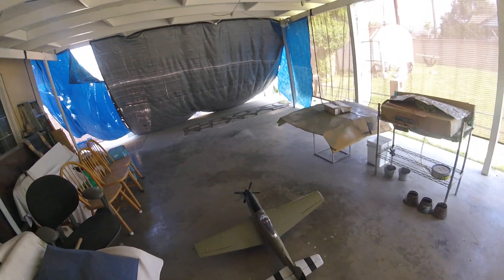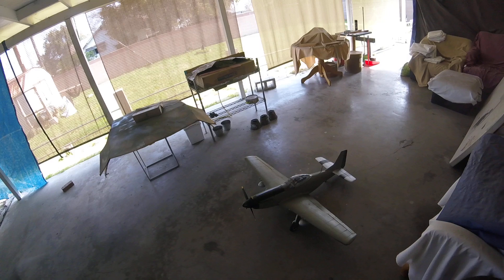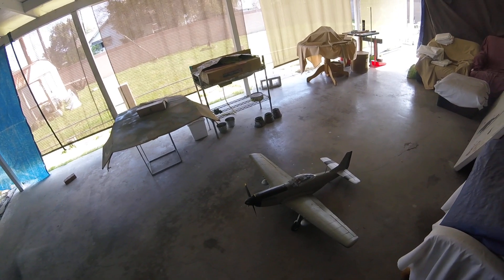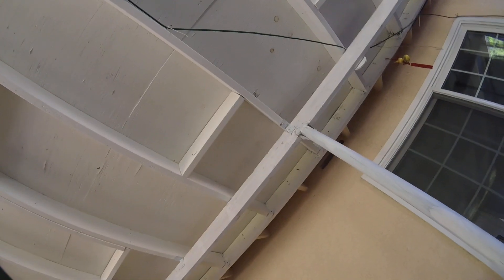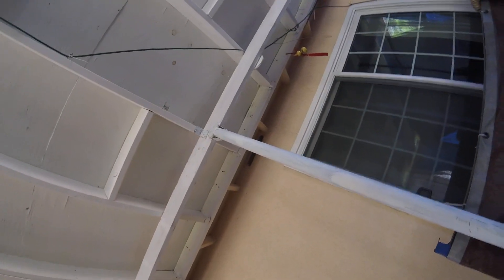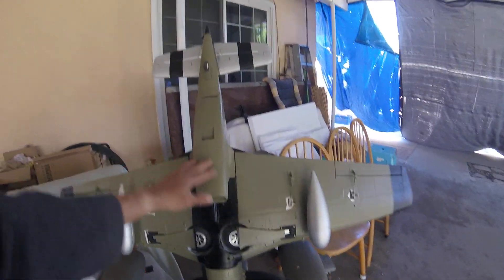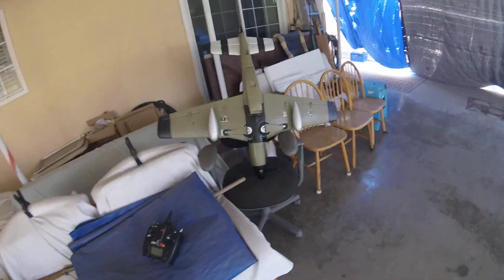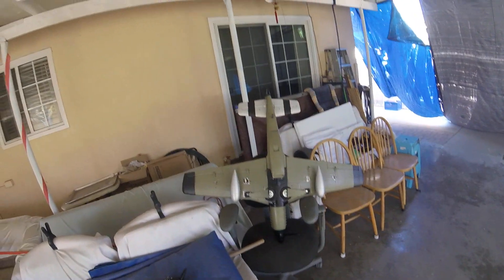E-flite P-51D Mustang 1.2m Rebuild Test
Testing the electronics & taxiing her to check for straightness. My E-flite P-51D Mustang 1.2m has been reborn.